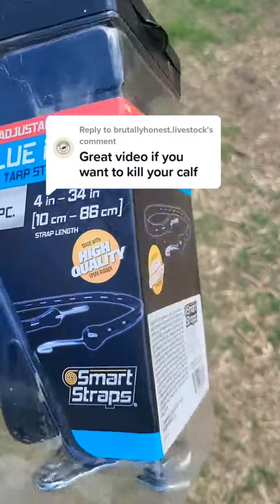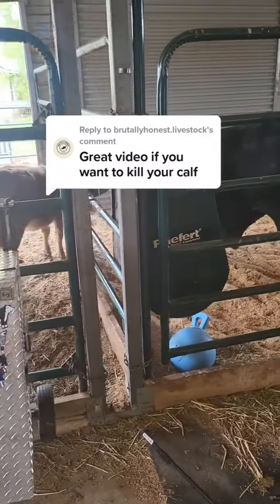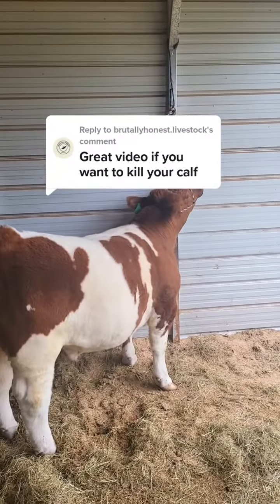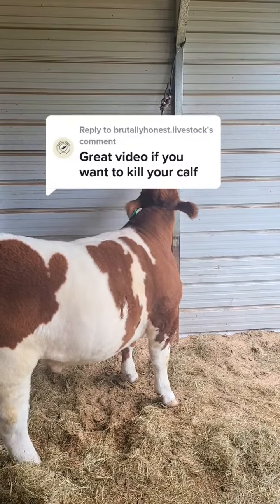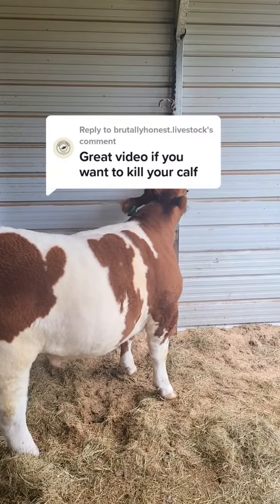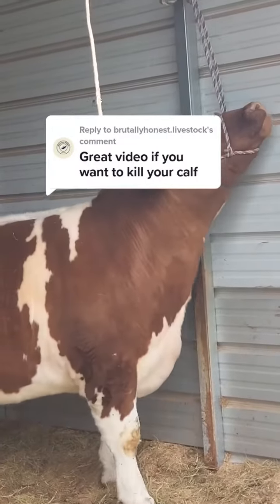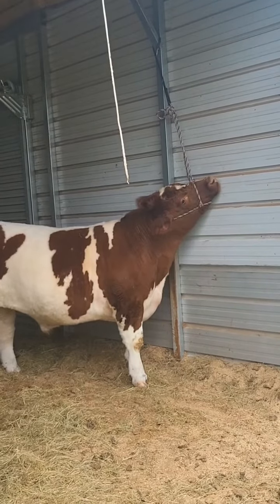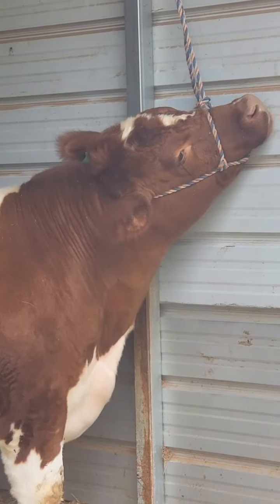How to fix a heavy headed or lazy show steer or Heifer pt2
many more tips, tricks, and tutorials videos available on our TikTok profile @WWRShowTeam